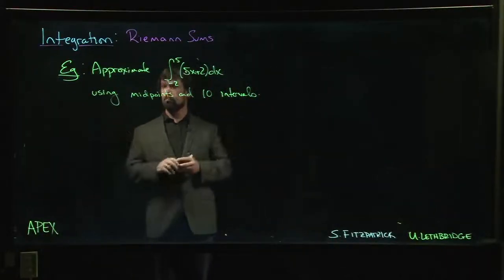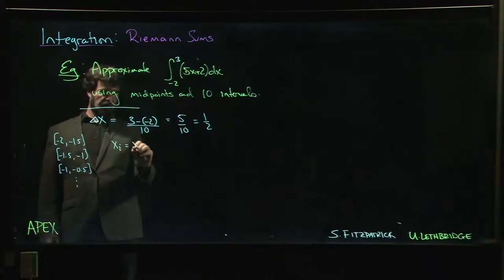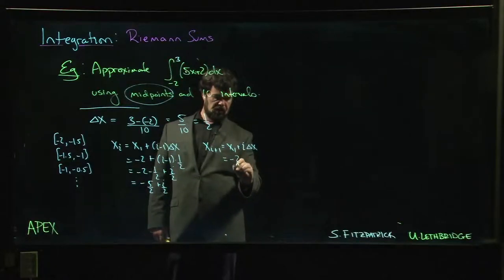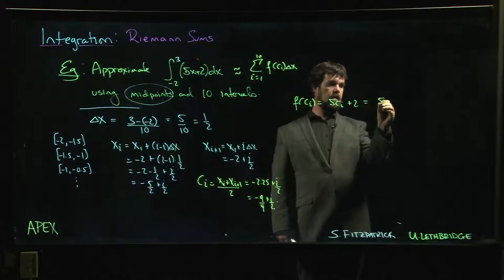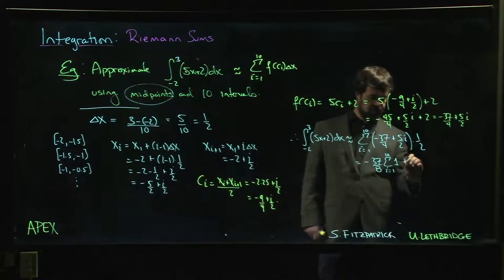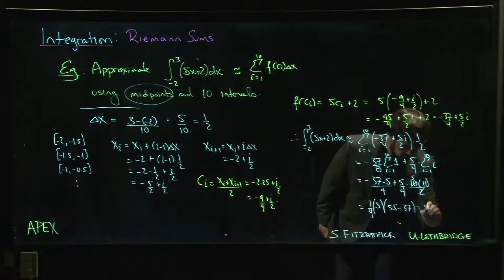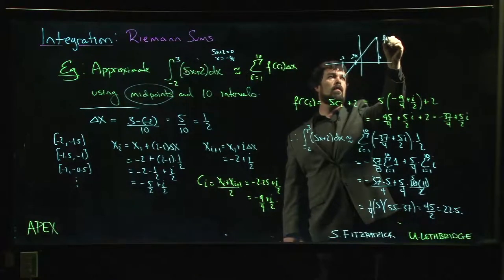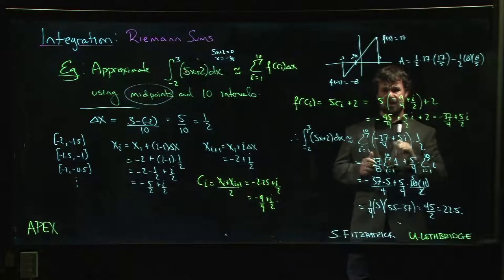Integration: Riemann - 09. Example